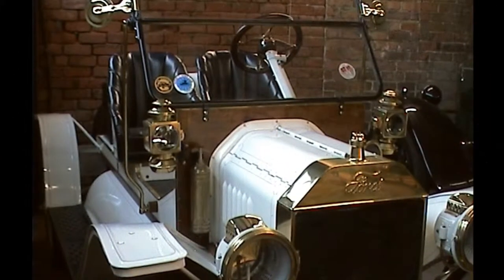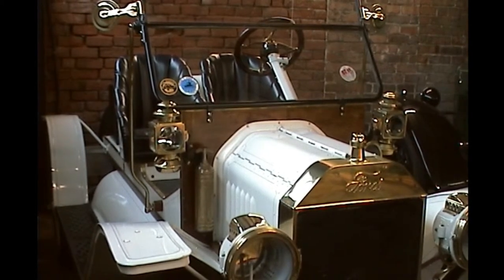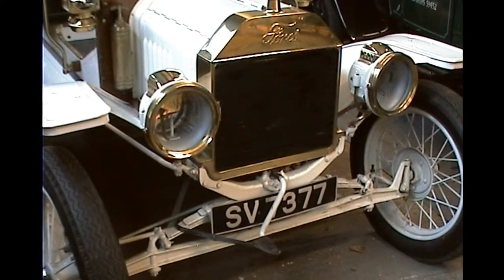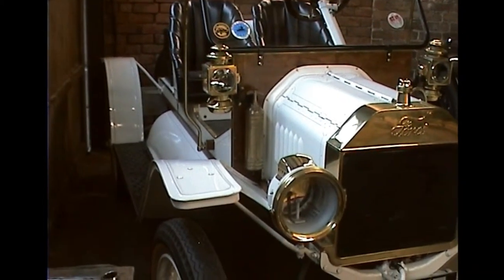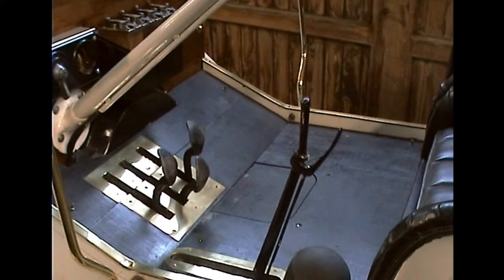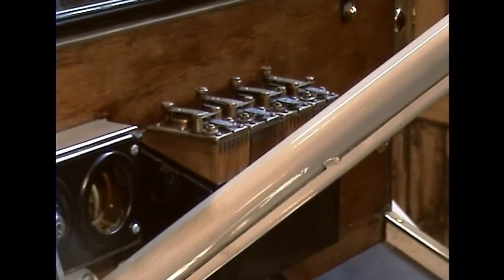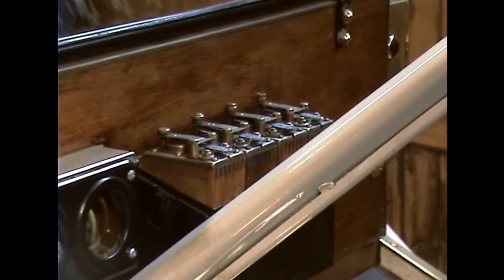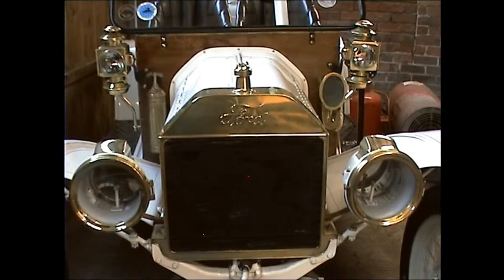Model T Ford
Short Video about my 1914 Model T Ford